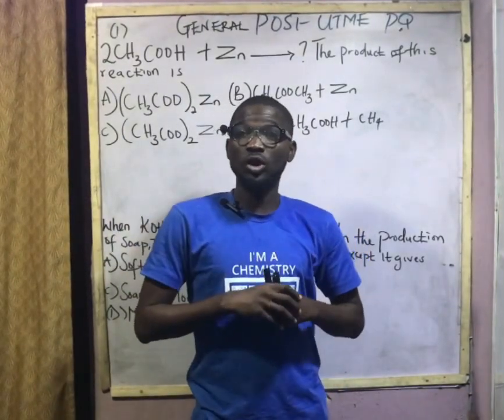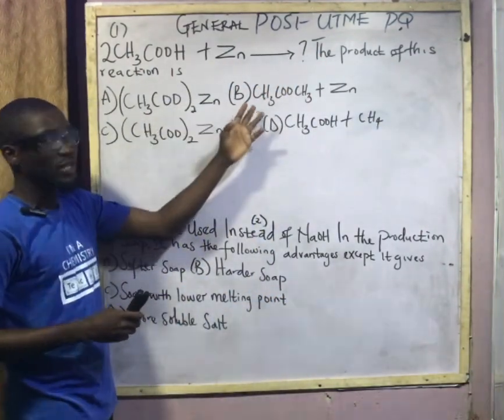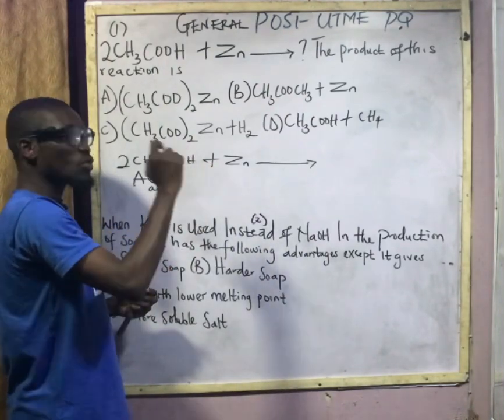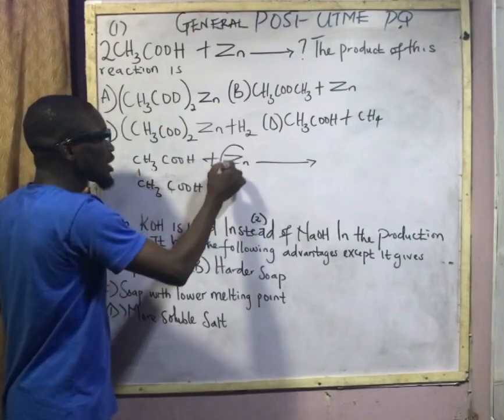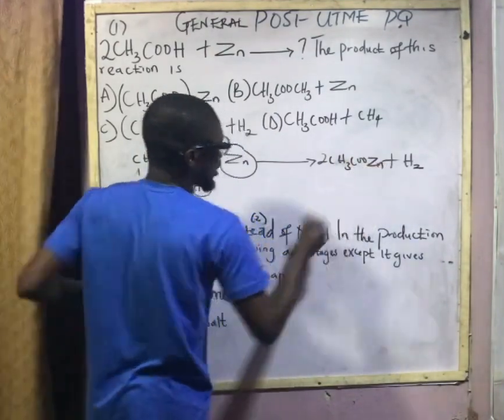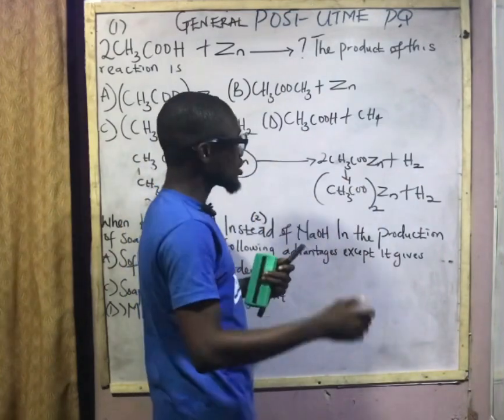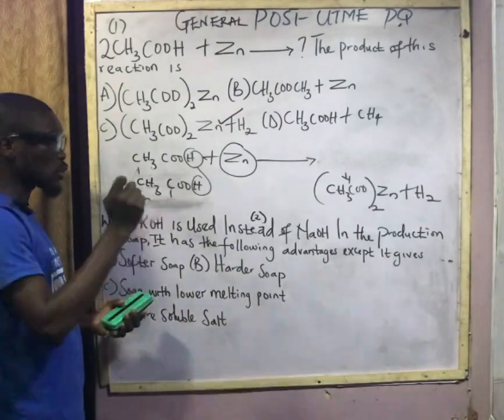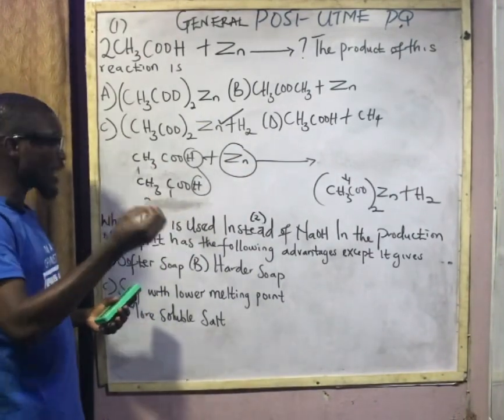GENERAL POST UTME PASS QUESTIONS |ORGANIC CHEMISTRY